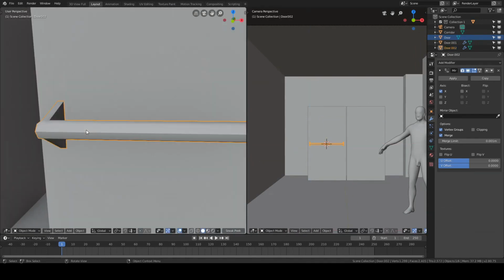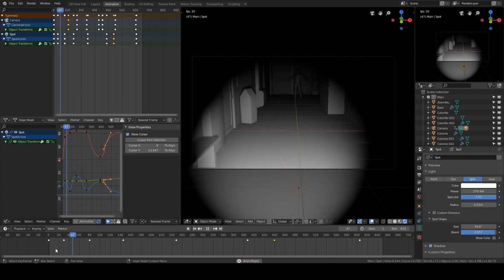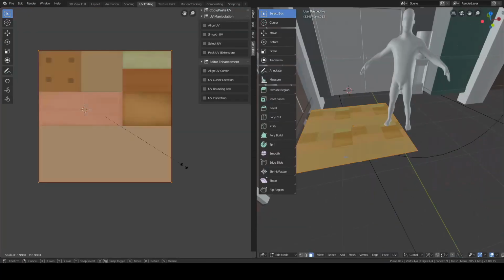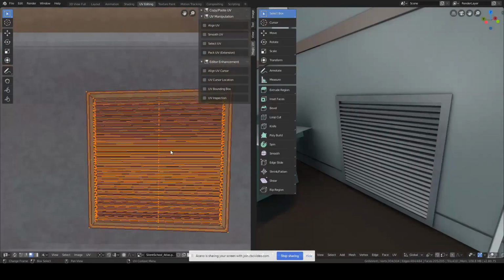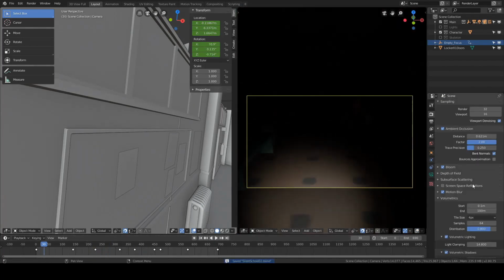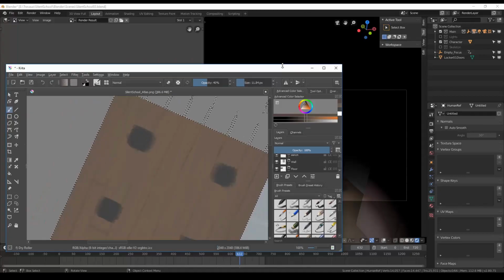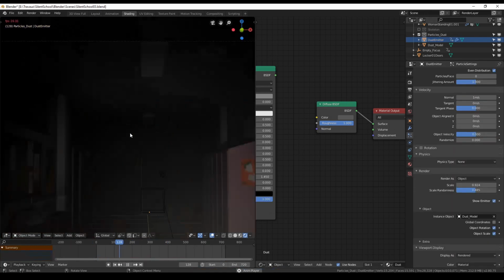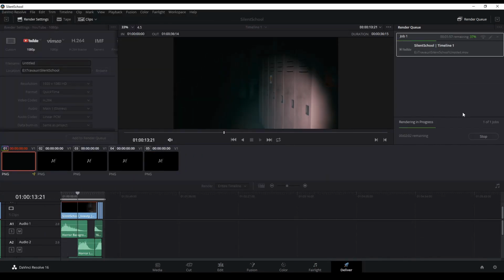Timelapse/MakingOf Greenwich Silent Hill School - Blender EVEE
This is a commented timelapse of my latest project done in Blender to test out the realtime renderer EVEE. You will get my process, thoughts and techniques used to achieved this result.

Peace out.